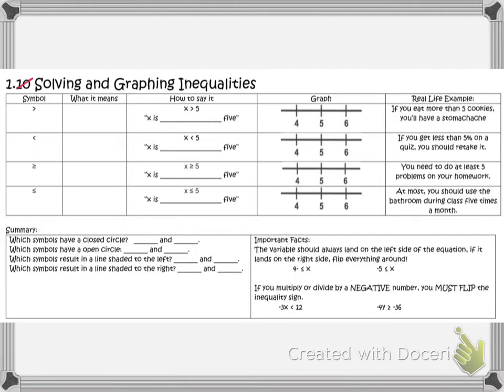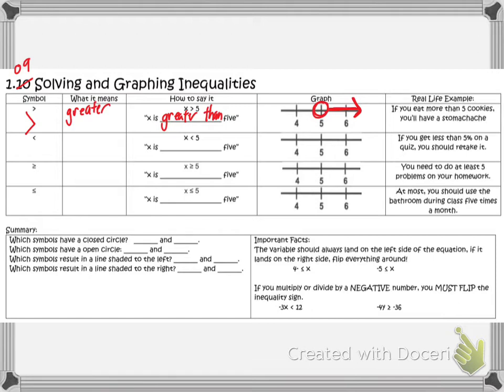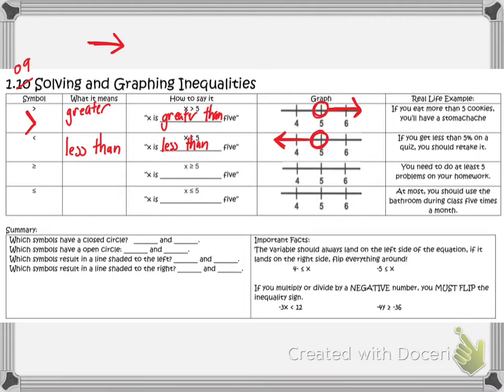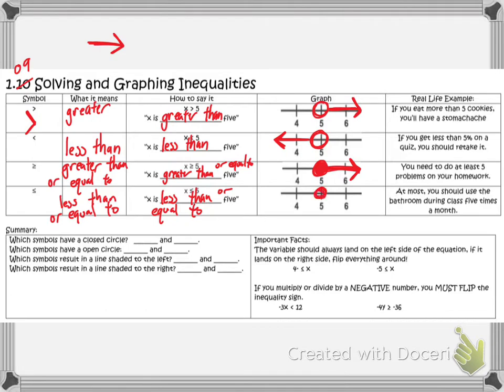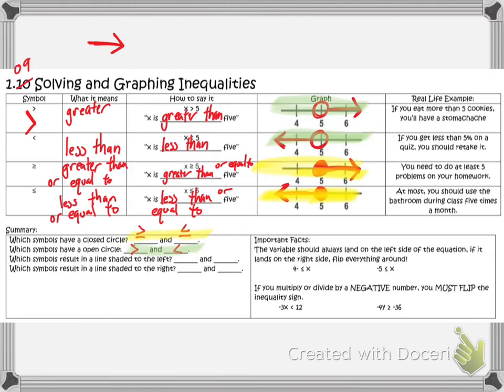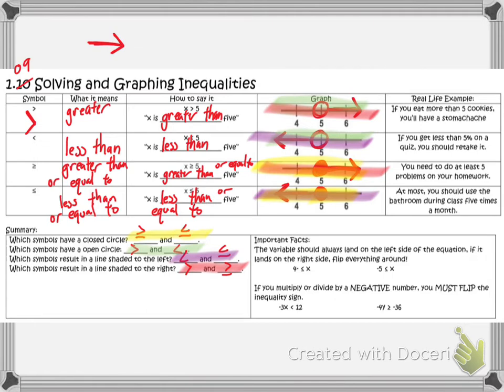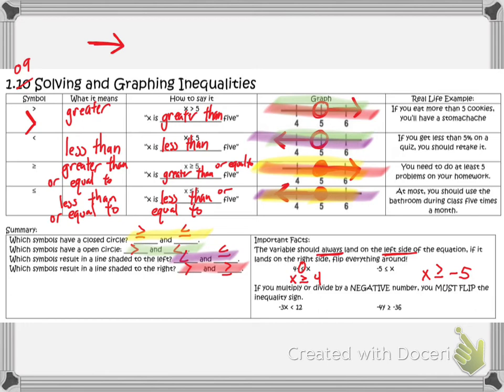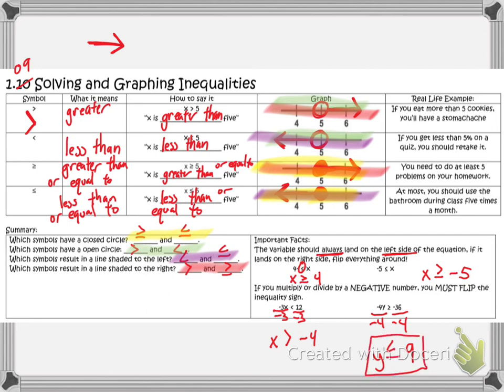1.09 Solving and Graphing Inequalities Review